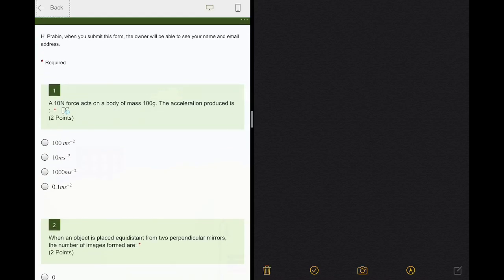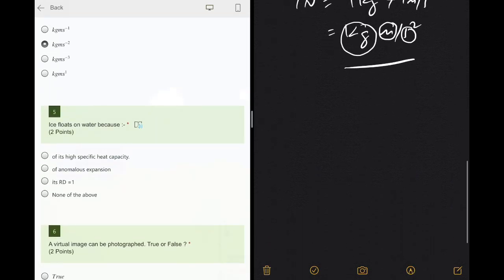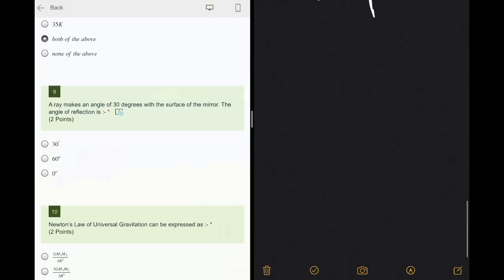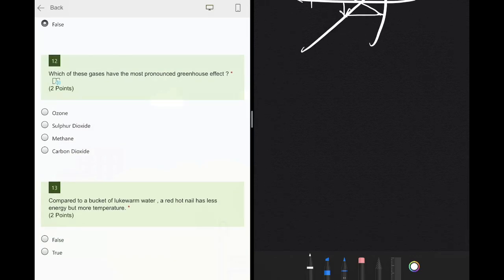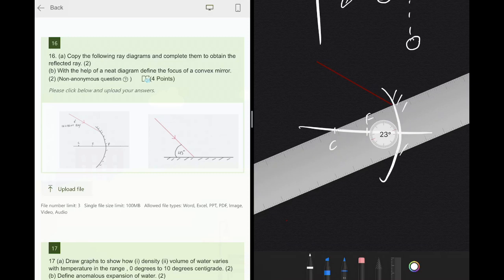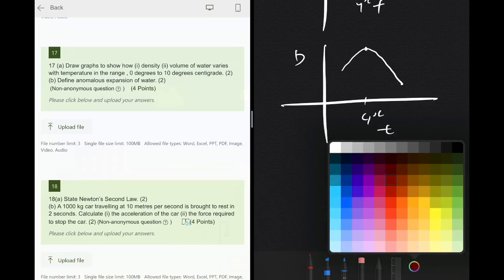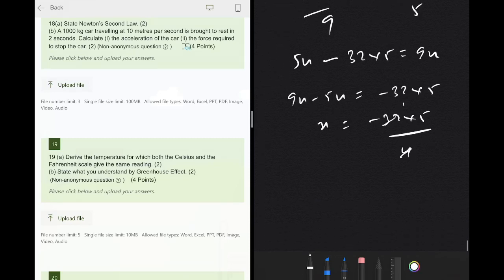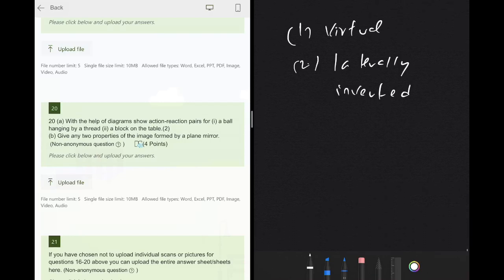HALF YEARLY EXAM CLASS 9 ABC , ST. AUGUSTINE’S KALIMPONG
Has the complete solutions for the half yearly Physics paper , SAS, Kalimpong